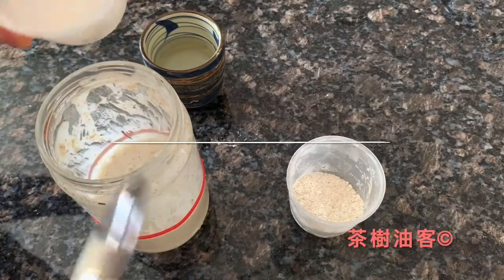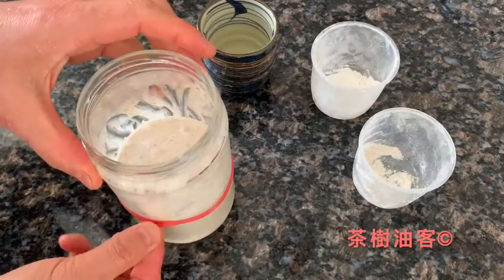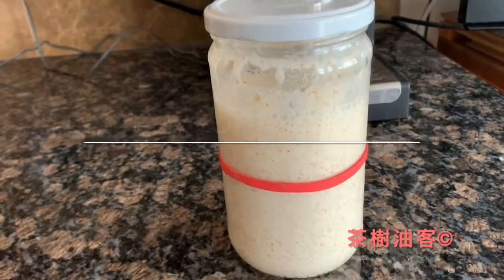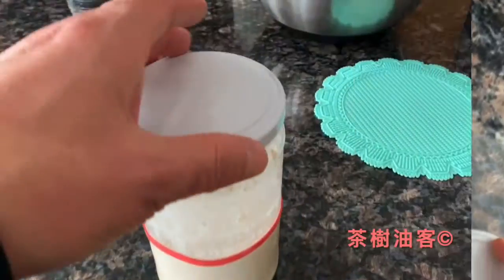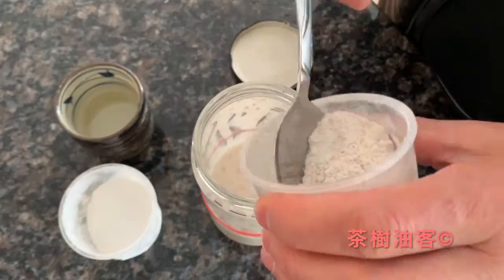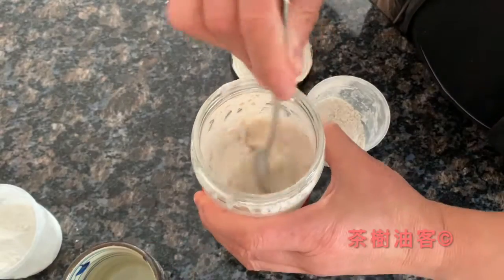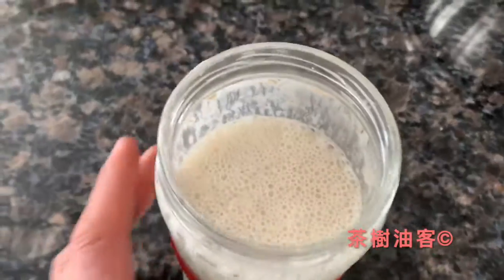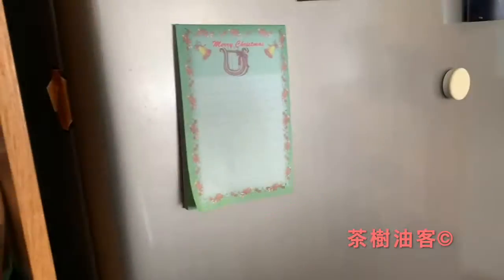Sourdough Starter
I specially prepared this video to show how to prepare sourdough starter.